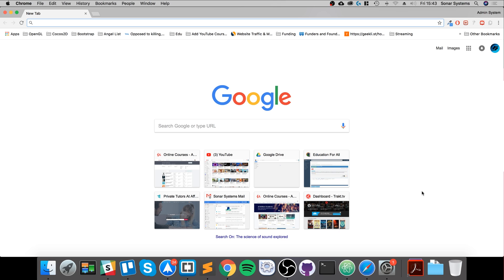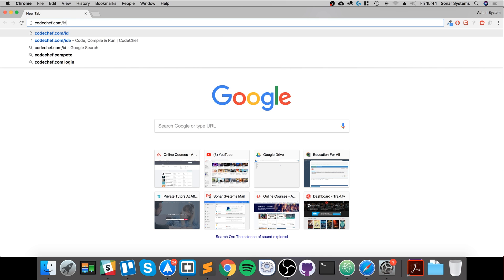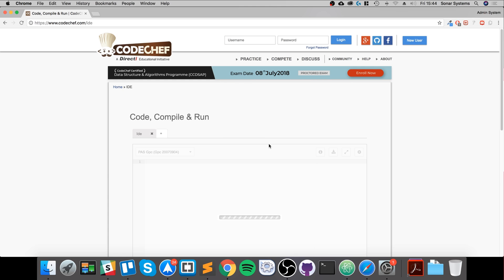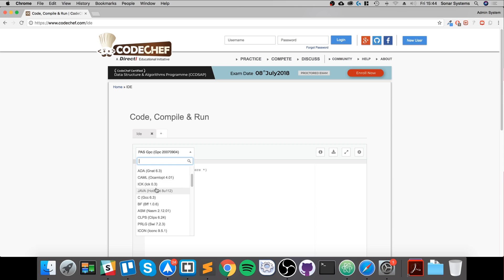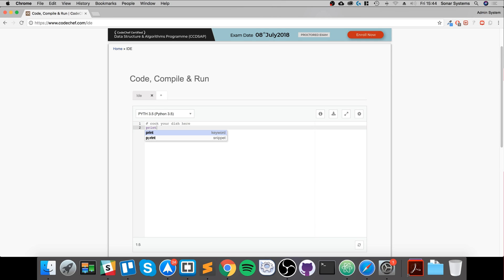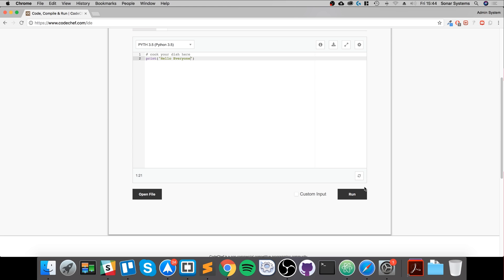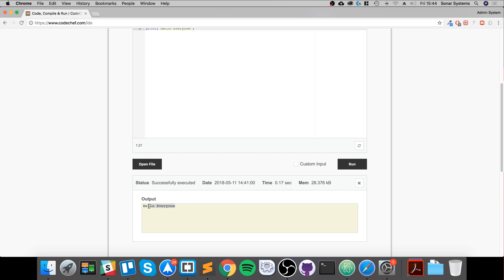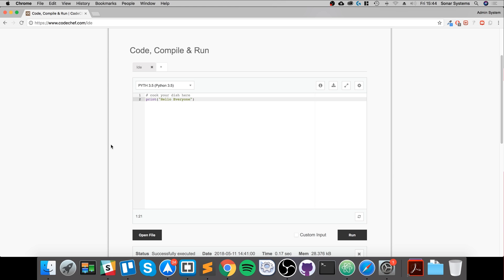Run Code Online - Python Programming